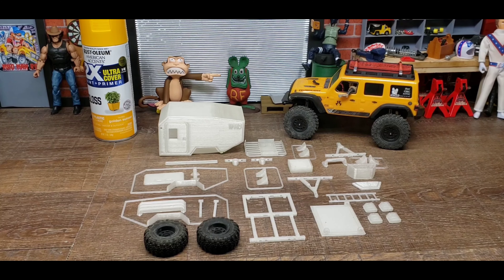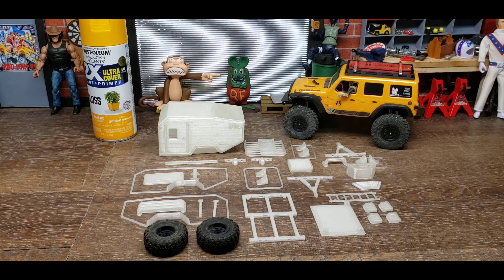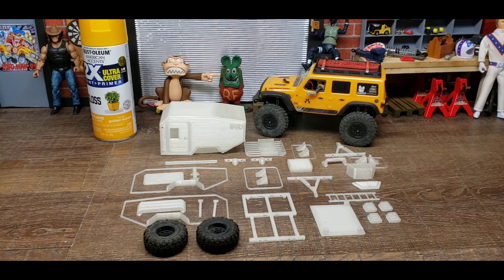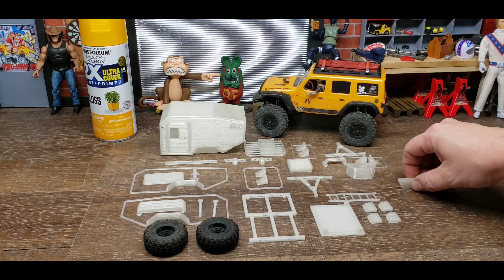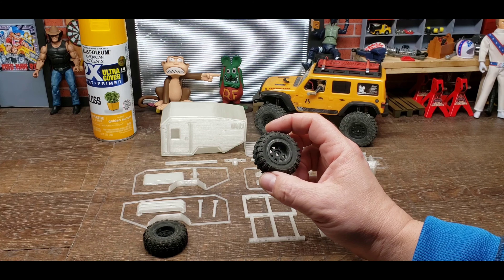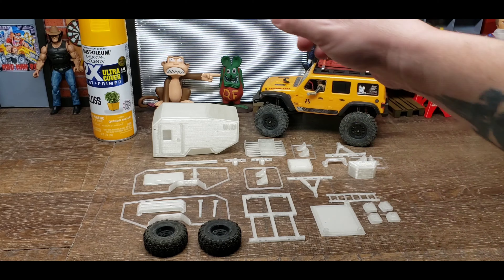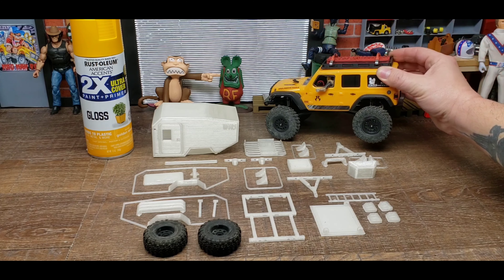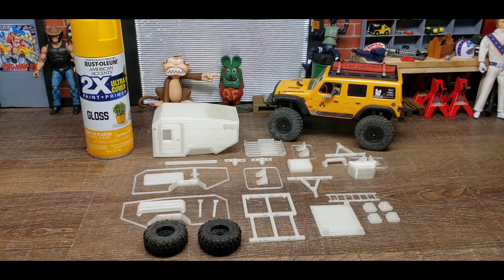Scx24 trailer build off with Scott off road rc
Scx24 trailer build off with Scott off road rc Scott contacted me with the idea of doing a friendly build off we decided on a Scx24 trailer camper we both 3d printed the parts from WID RC files found on thingiverse this should be a fun build